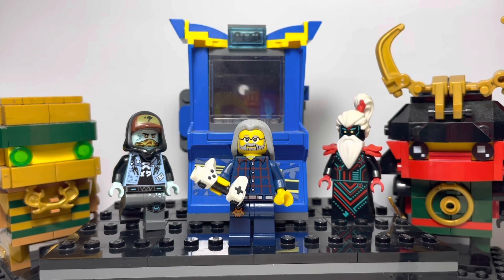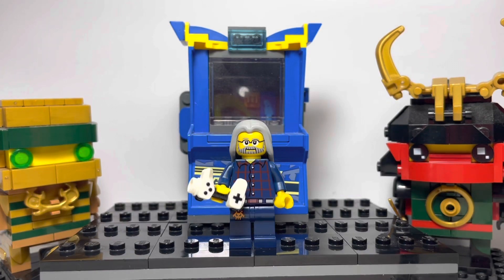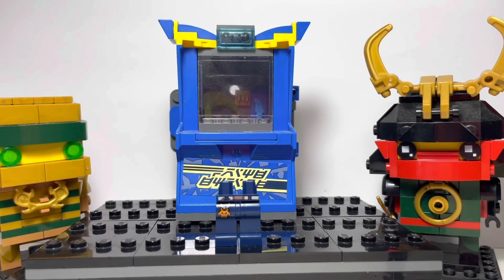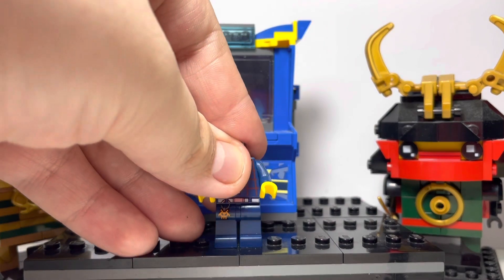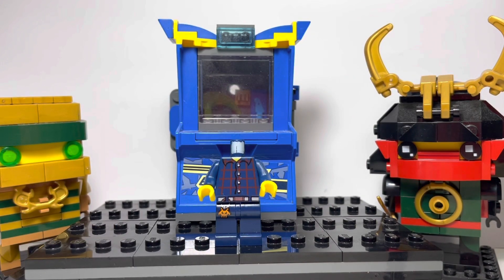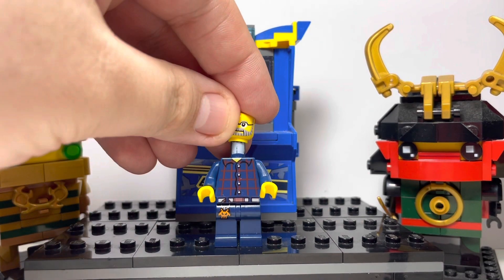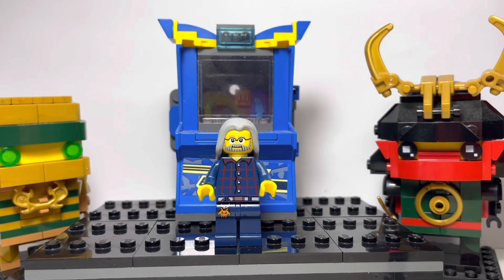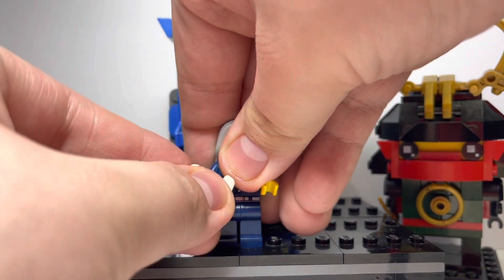How to make a custom Milton Dyer Minifigure from Lego ninjago!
This custom Milton Dyer can be used to recreate scenes from season 12 - Prime Empire and season 16 -  Crystalized

Torso piece number - 973pb0086c01

I have dozens and dozens of videos showing you how to make awesome ninjago customs!